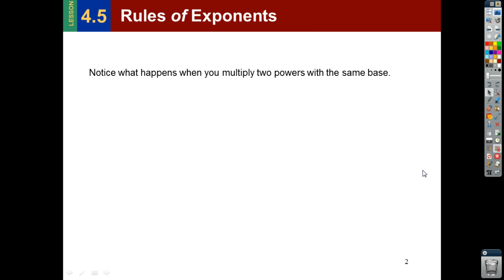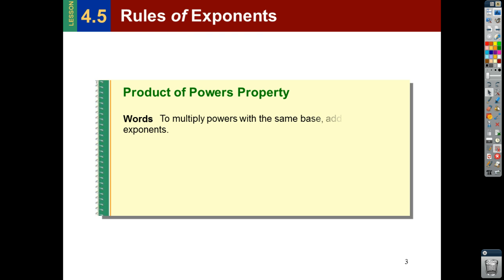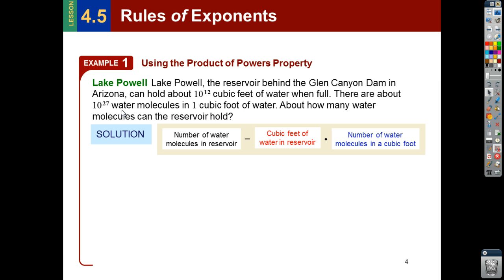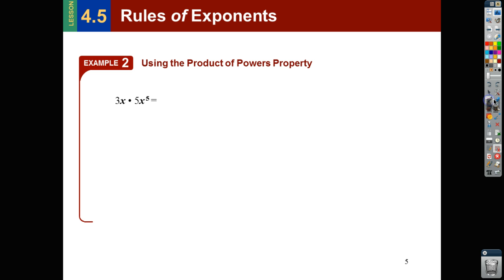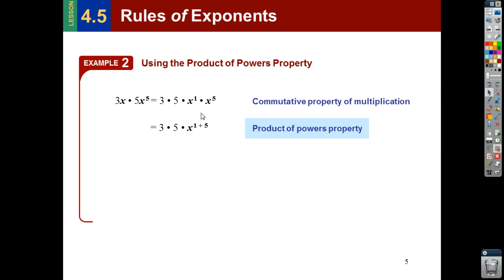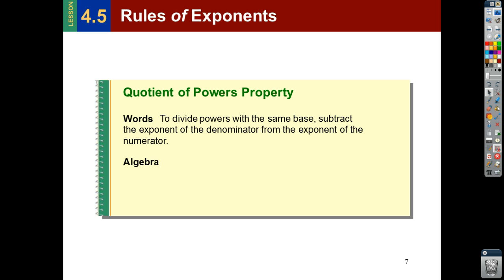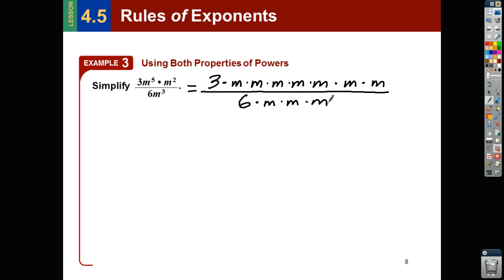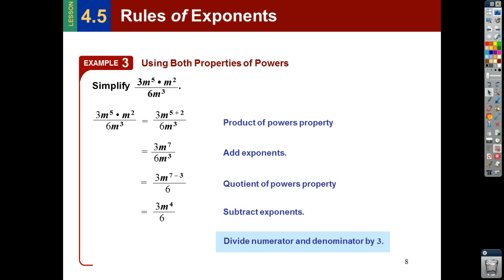PA 4.5 - Rules of Exponents